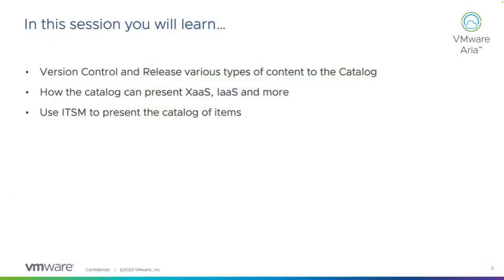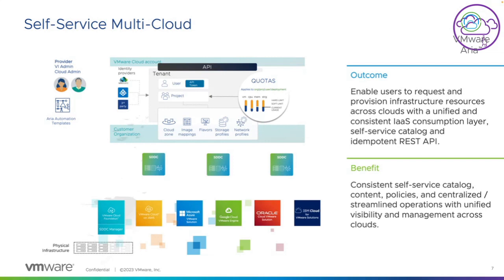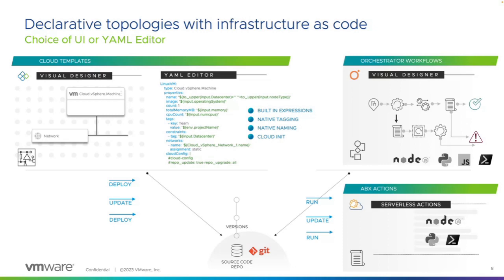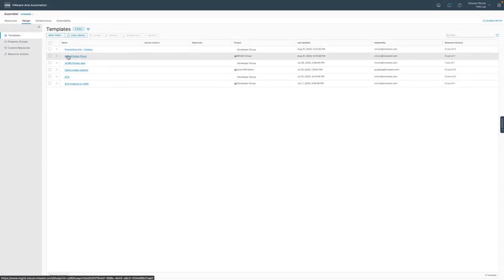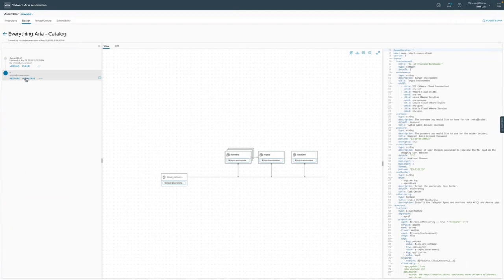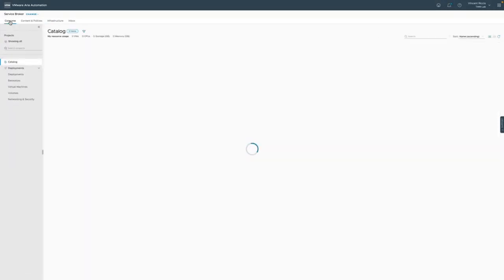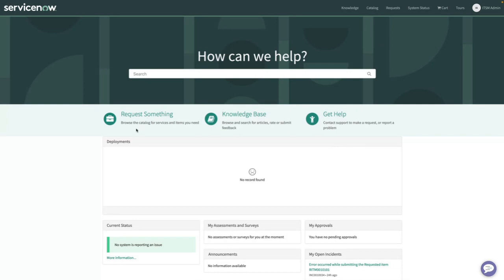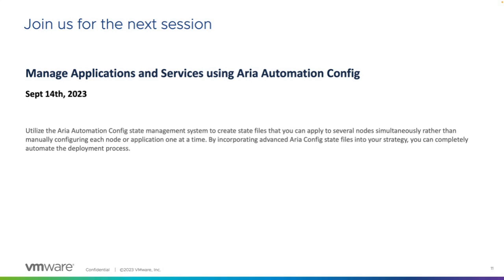Everything VMware Aria Create a catalog for Self Service Consumption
Create a catalog for Self Service Consumption